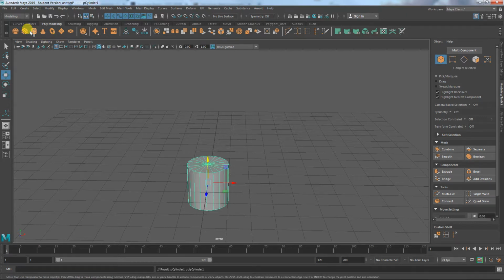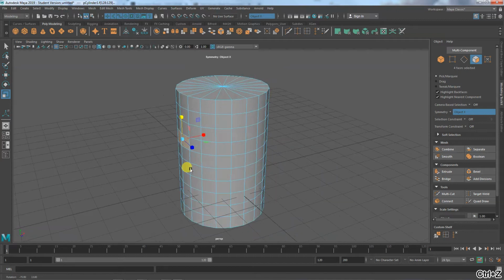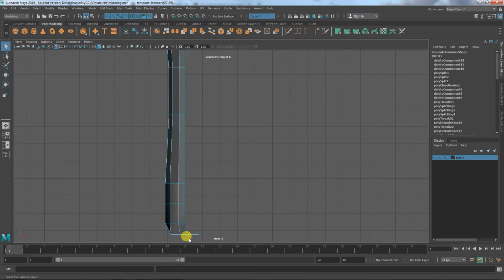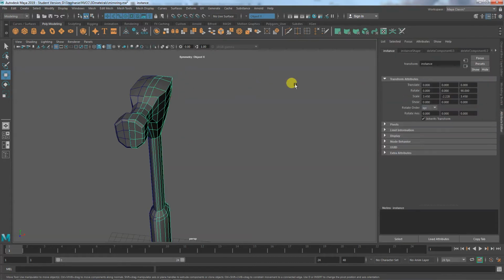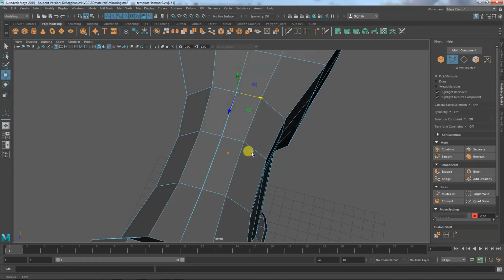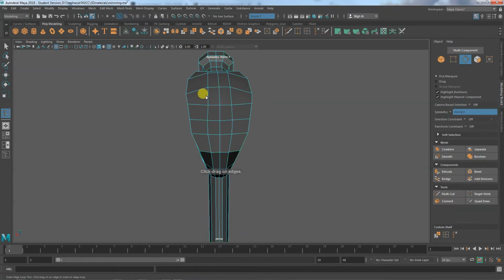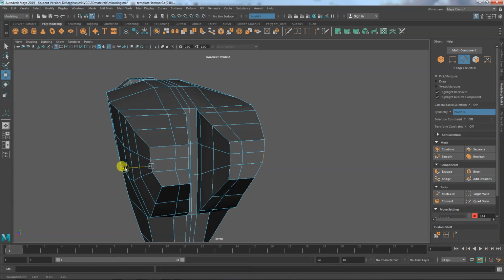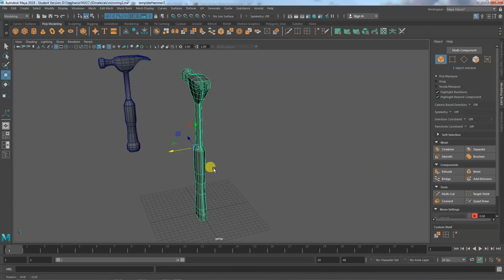212 Week 9: Mirroring and Symmetry